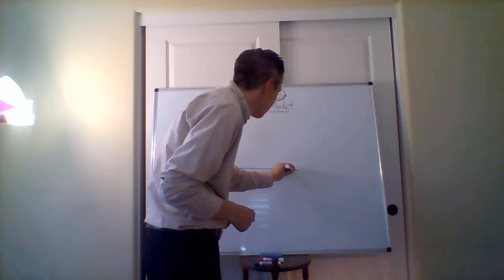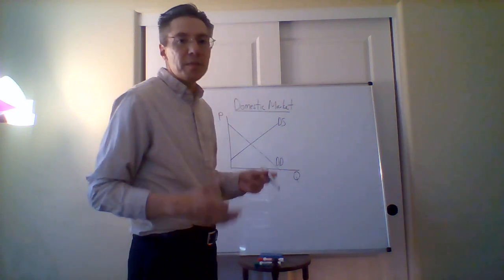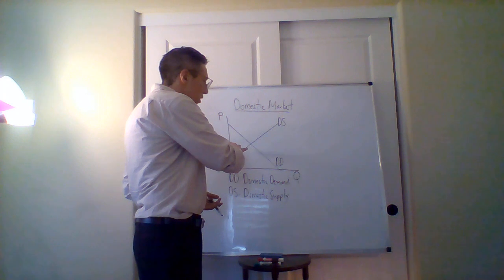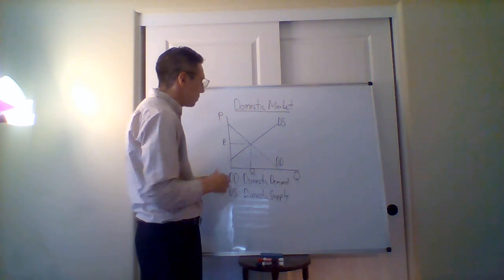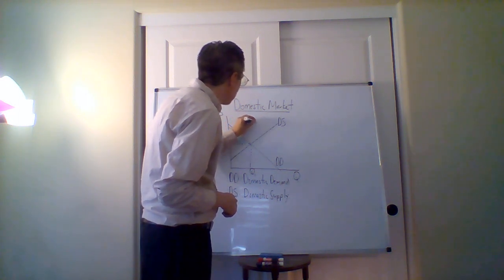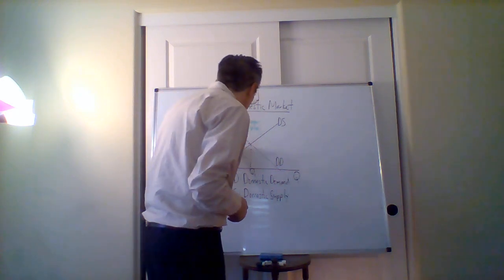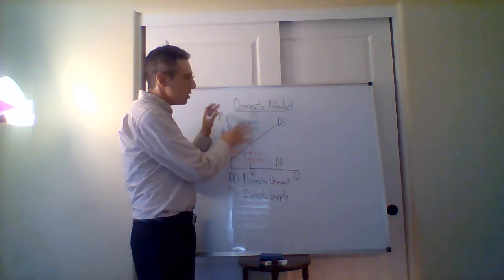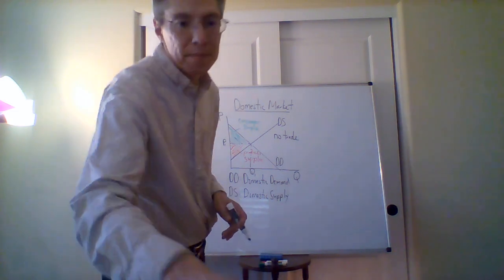LAVC Econ 2: Domestic Market Equilibrium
This video shows the domestic market when it is in equilibrium.